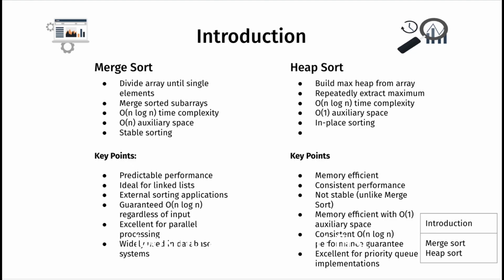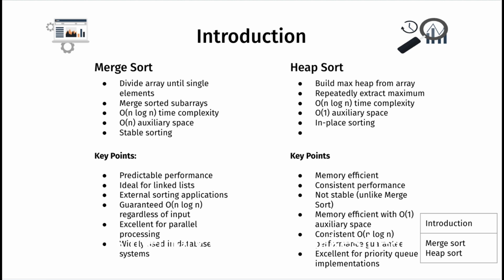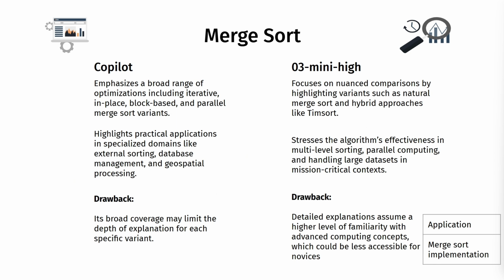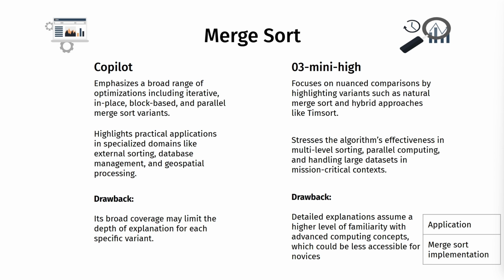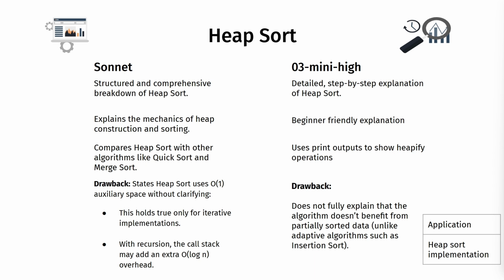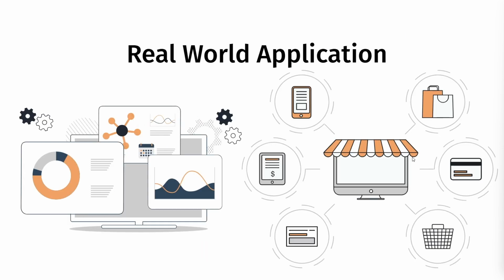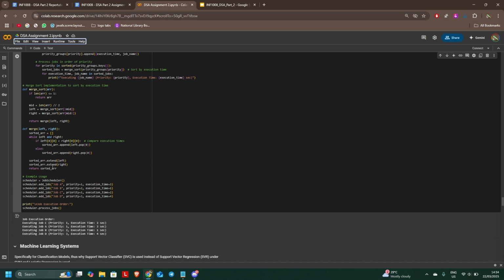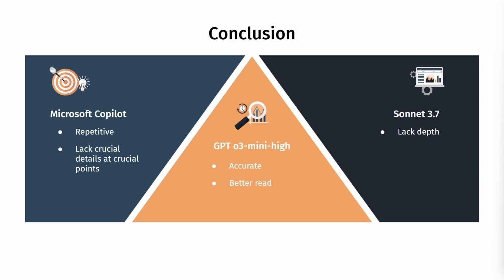INF1008 DSA Assignment 2 - P5, Team 6